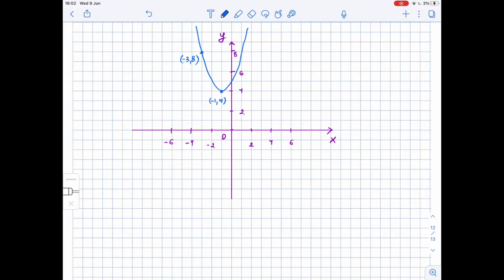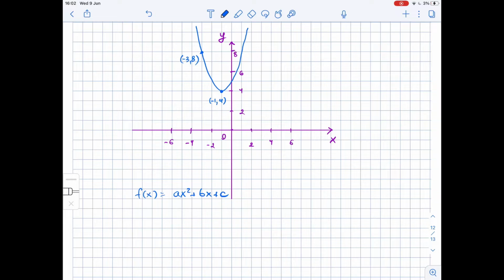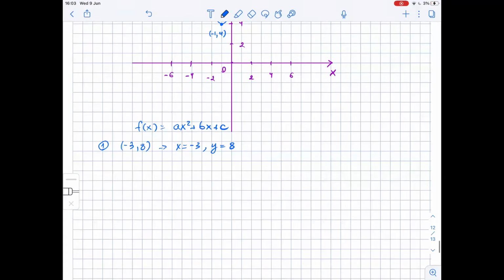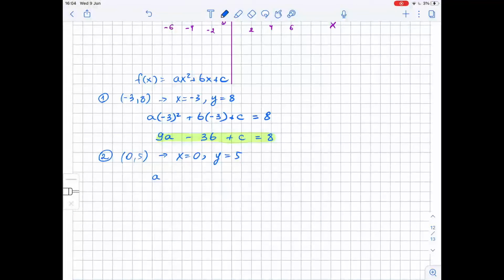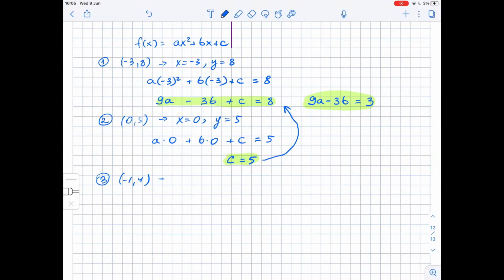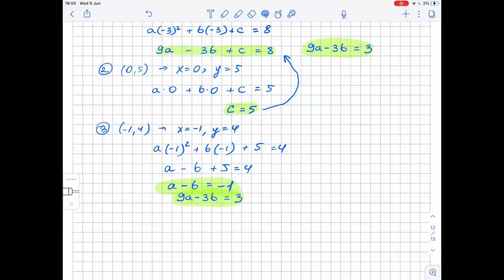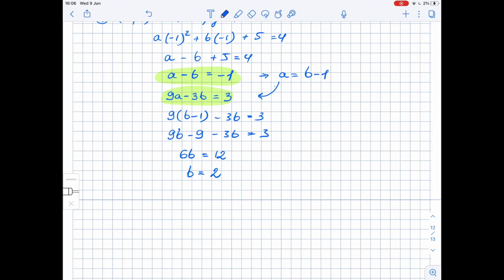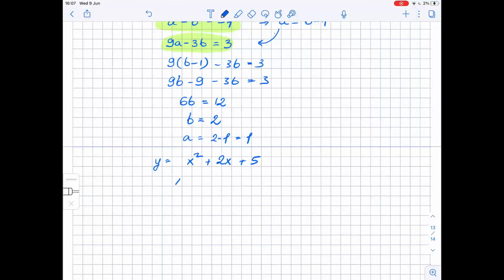Find the equation of the quadratic function f whose graph is shown below ... | Plainmath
Solution to Algebra question: Find the equation of the quadratic function f whose graph is shown below
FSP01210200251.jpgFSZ